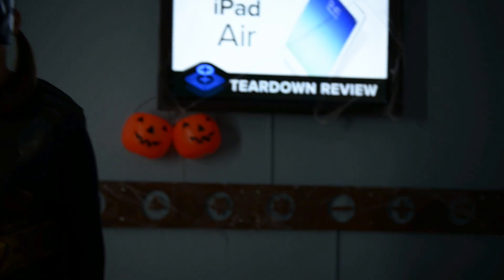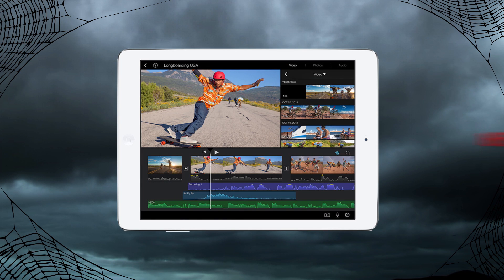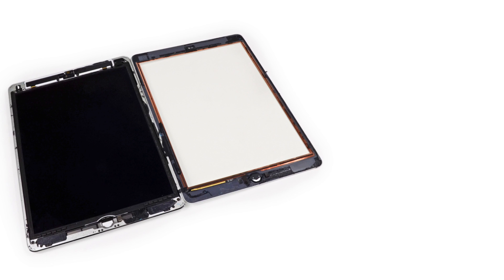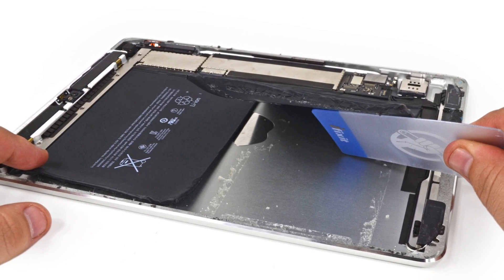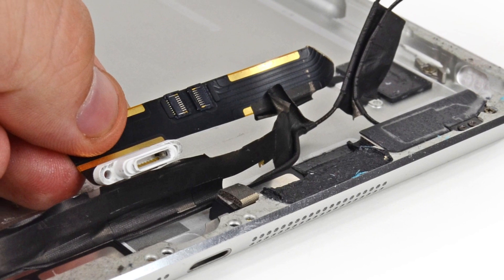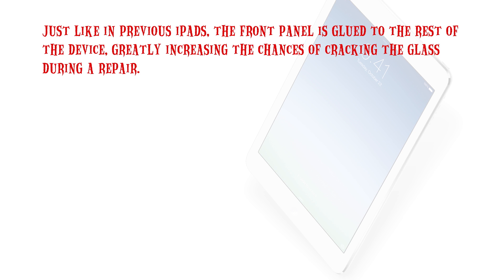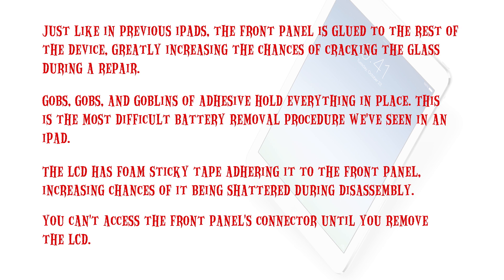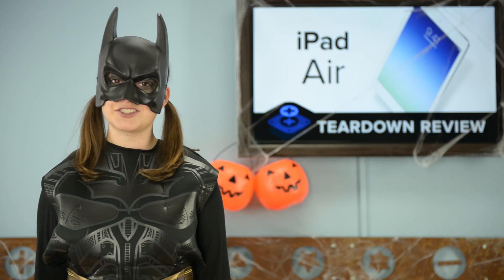iPad Air Teardown Review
Today we're doing a special Halloween teardown of the new iPad Air. This is the first major redesign of the iPad we've seen since the iPad 2 back in 2011. What will the iPad Air score on our repairability scale? The answer might spook you.